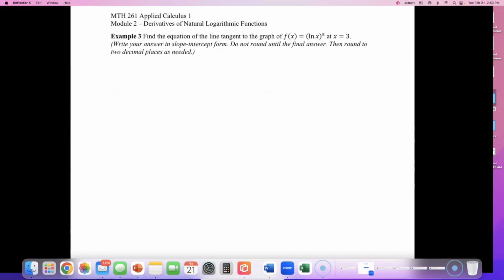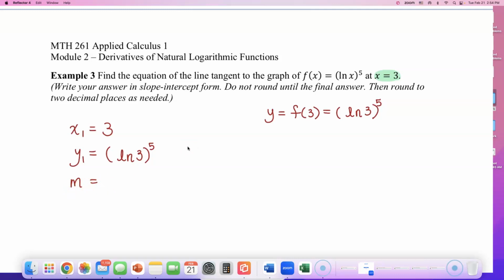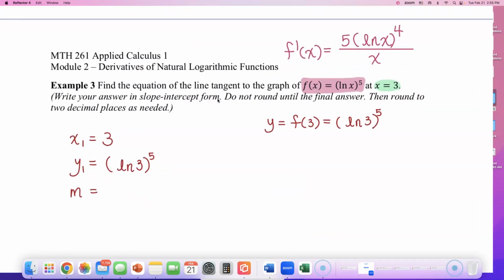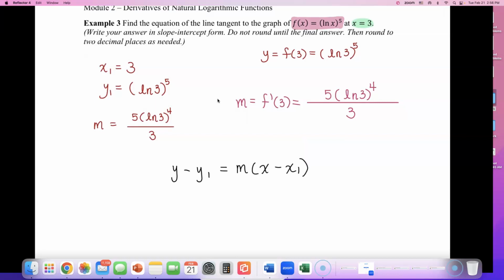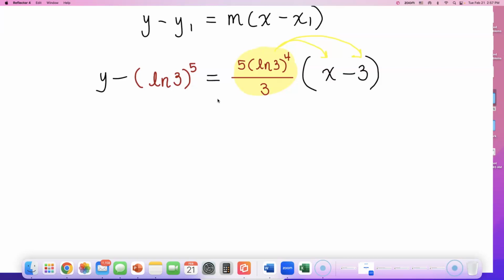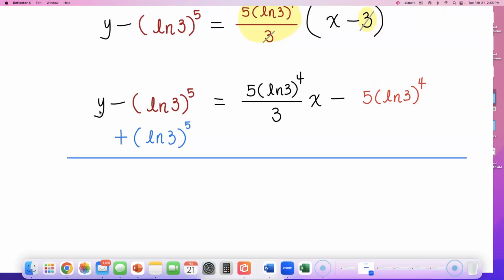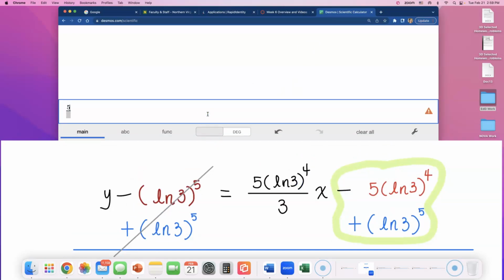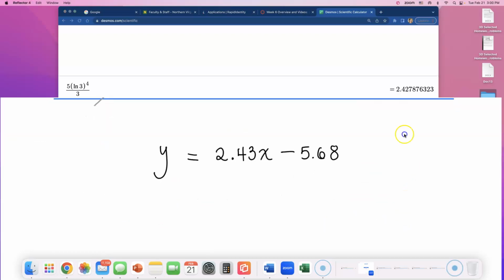MTH 261 Section 2.3 Equation of the Tangent Line Example 3 on page 91